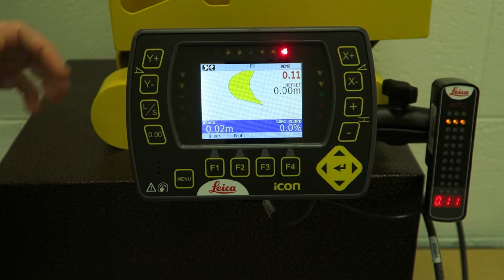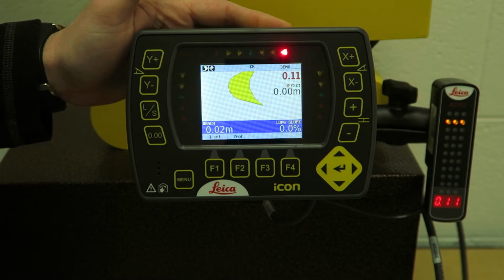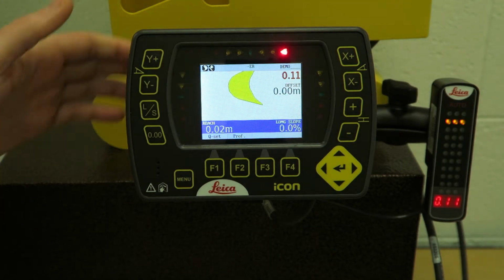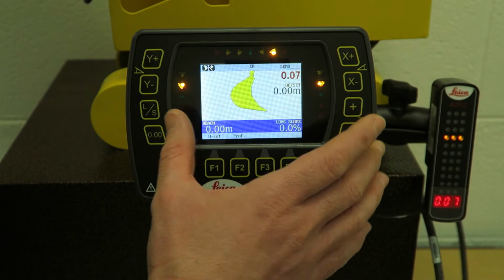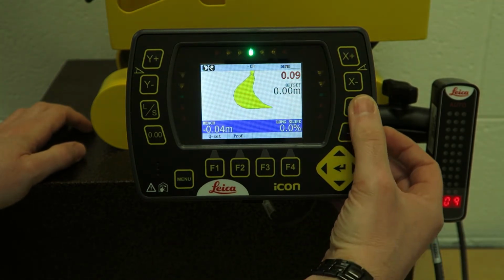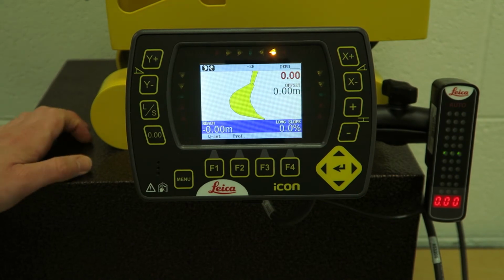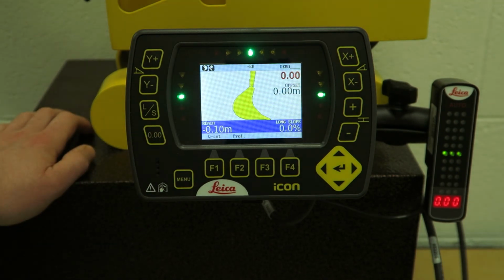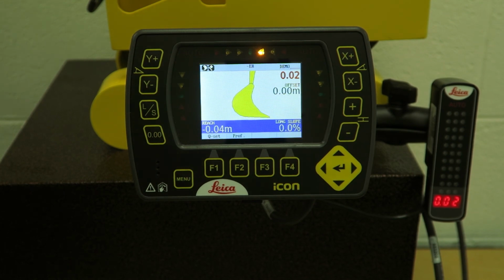Leica iXE2 2D Excavator Panel Layout